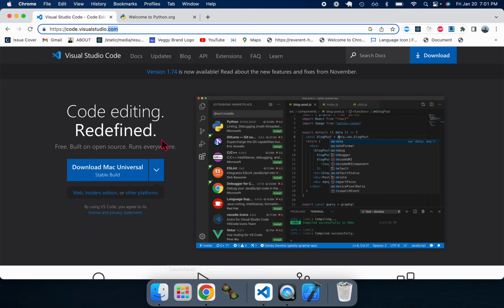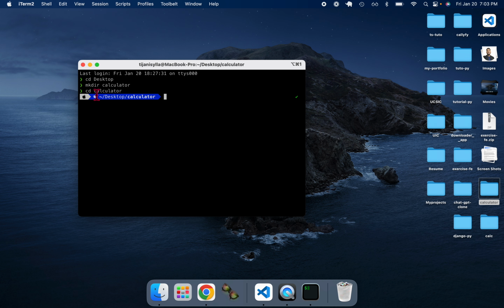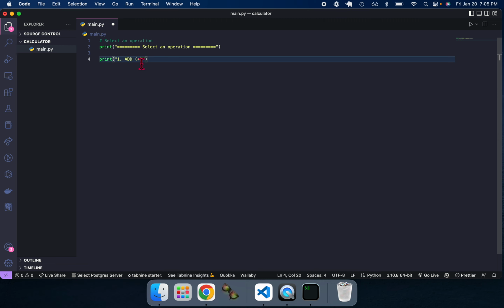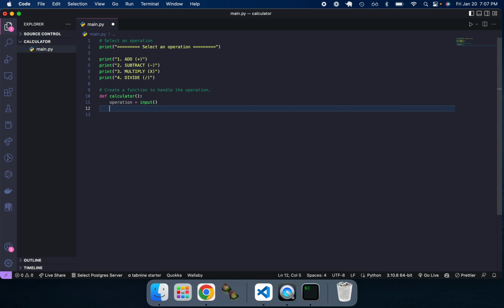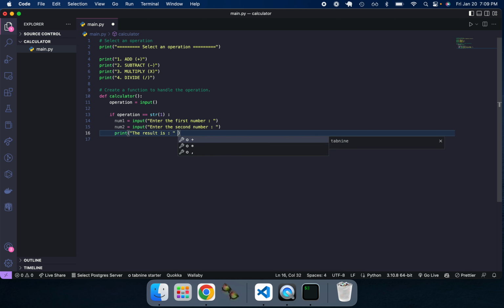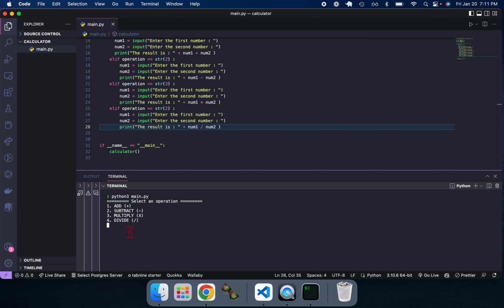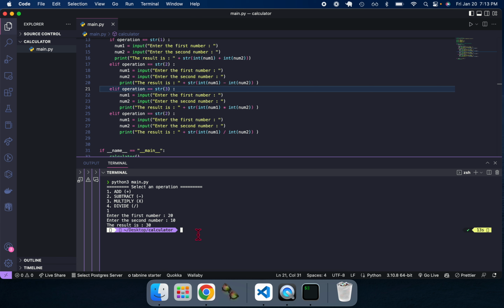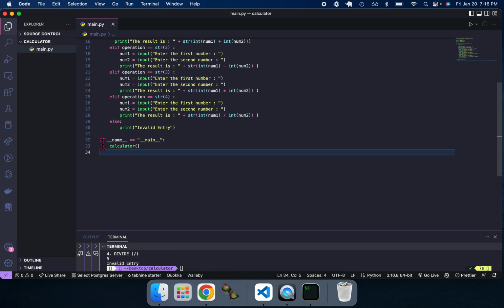Calculator using Python